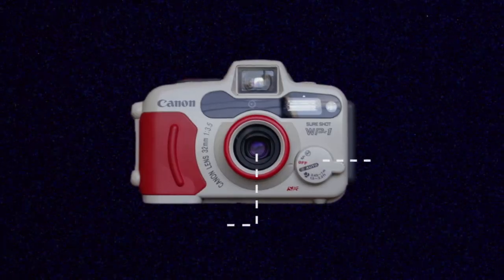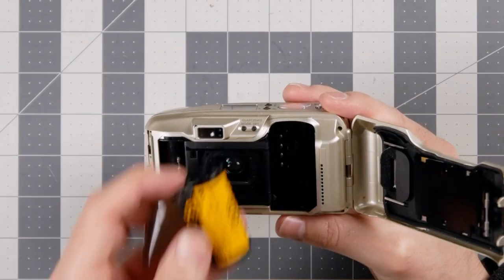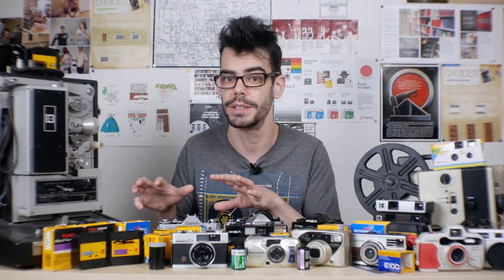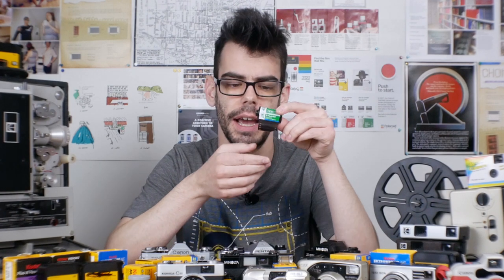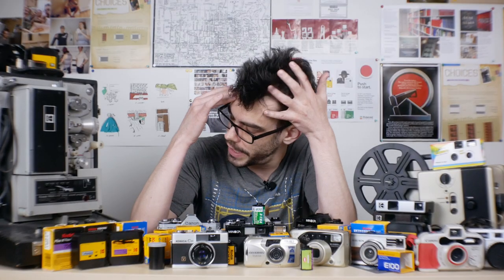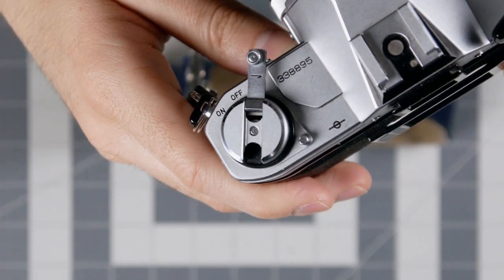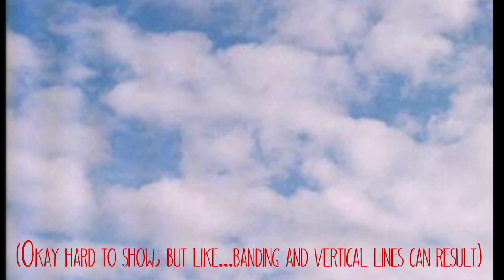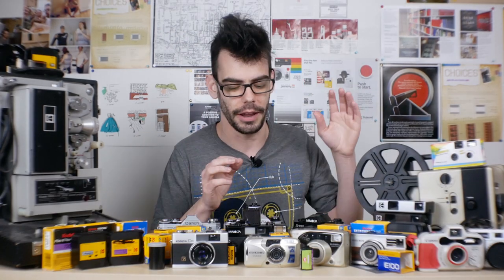Here are EASY TIPS For Shooting 35mm Film | Shoot Good Film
It's what the title says! These are a few really basic things but also some not basic things and maybe somethings that you didn't even THINK about. Just doing my best to help all you analog guppies out there dive into the format. Enjoy!

SOCIAL MEDIA STUFF
You can send me stuff for the videos!
Noah Henderson
RPO ELLERBECK
TORONTO, ON
M4K 0A2